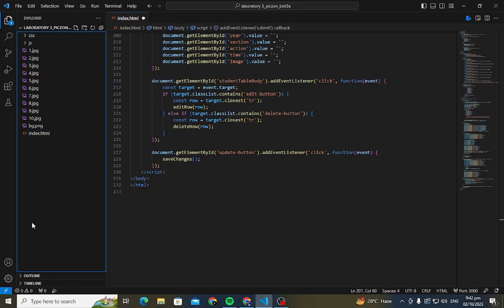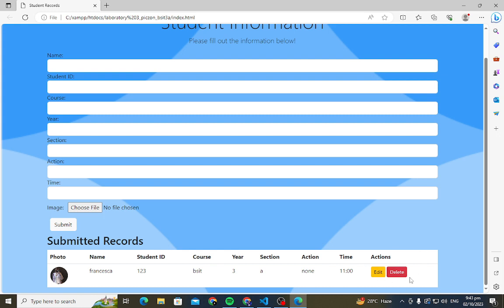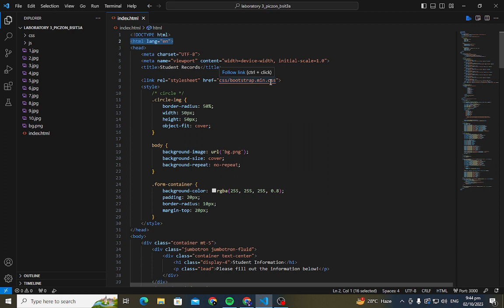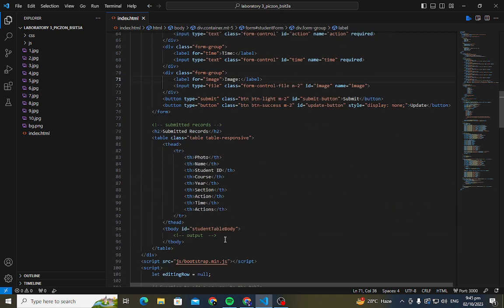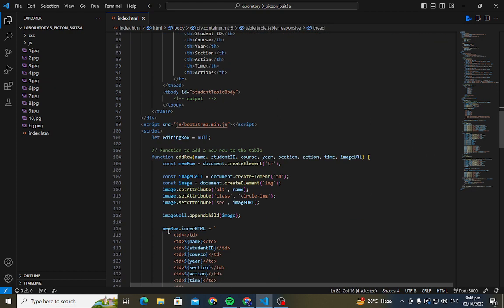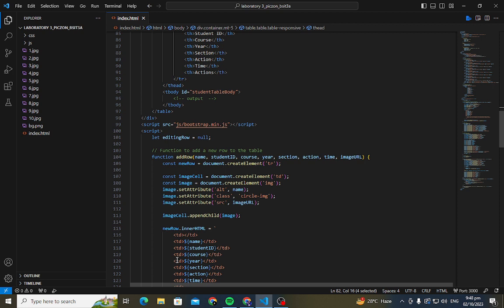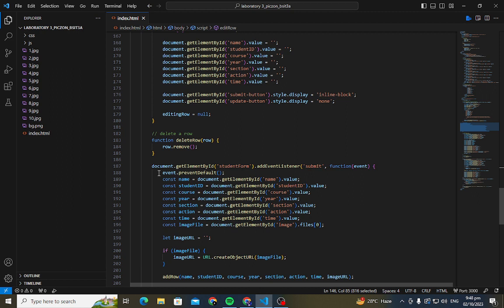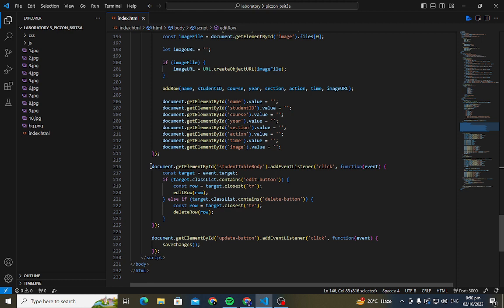PICZON FRANCESCA V. , LAB 3